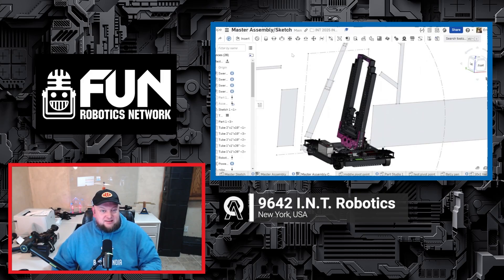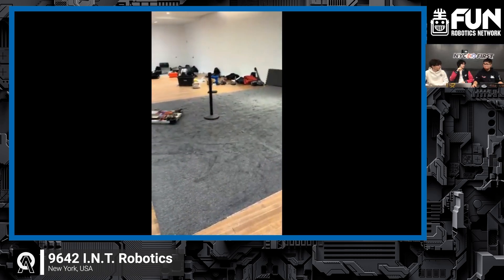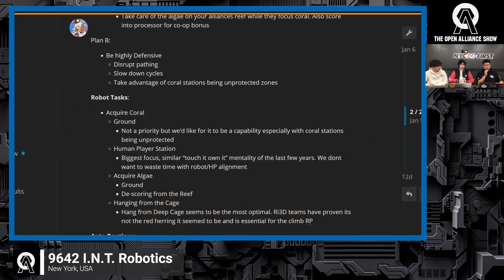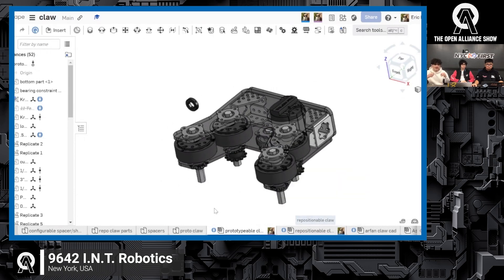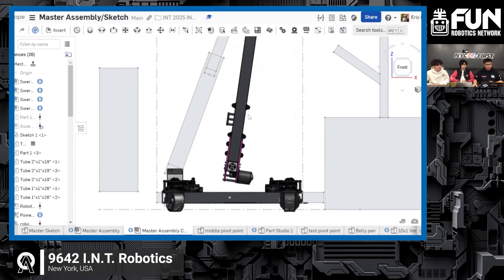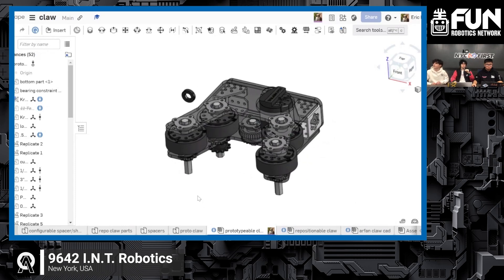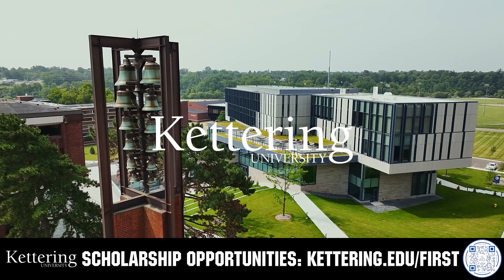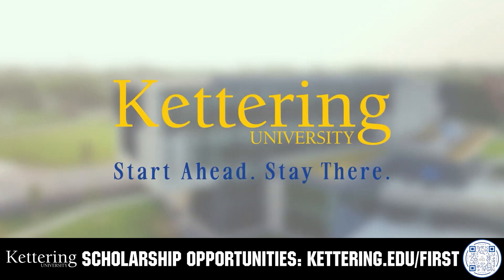9642 I.N.T. Robotics | CAD Overview | Intake Options | FRC Open Alliance Show | REEFSCAPE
9642 I.N.T. Robotics in only their second season is looking to be a top competitor in New York. Check out their CAD overview especially some of the intake options they are considering and also their plans for a neural network and custom vision options on the FRC Open Alliance Show.